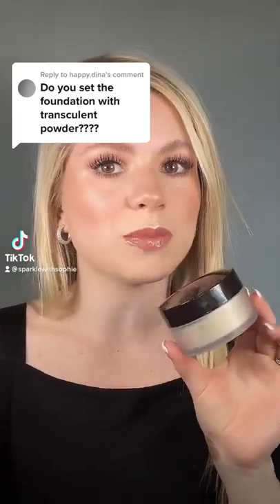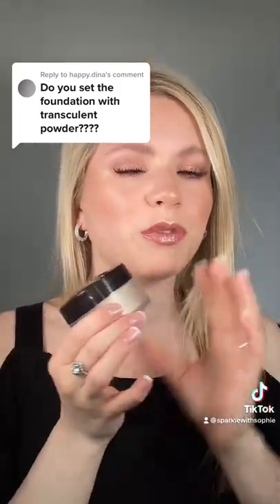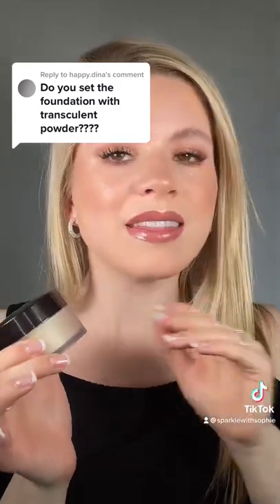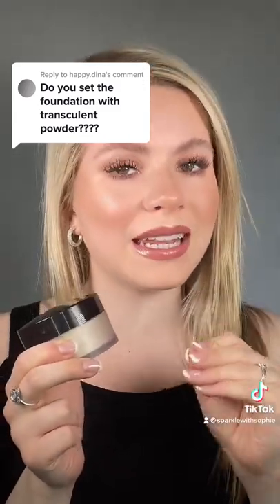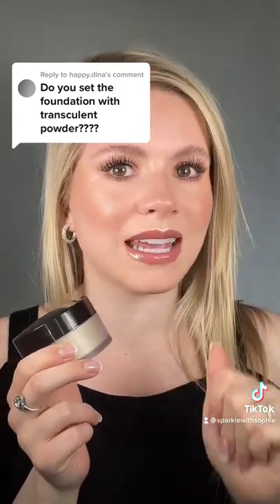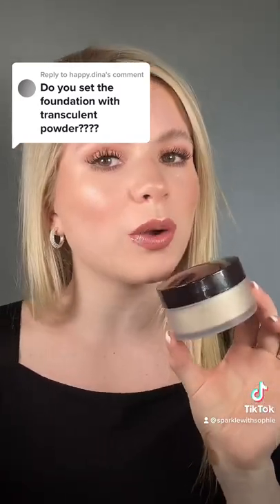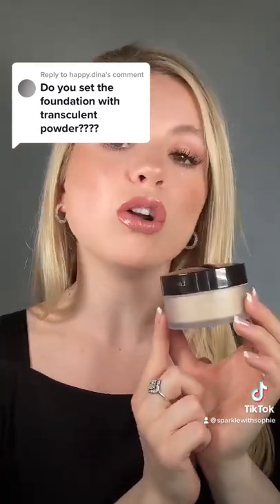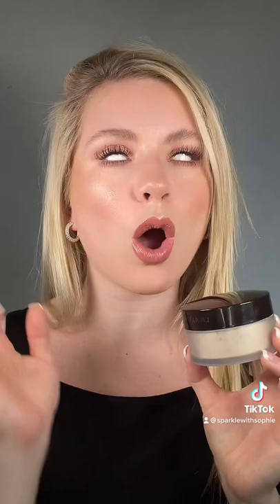TRANSLUCENT POWDER TO SET YOUR MAKEUP!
@LauraMercierCosmetics translucent face powder